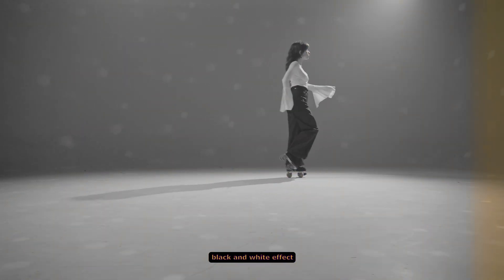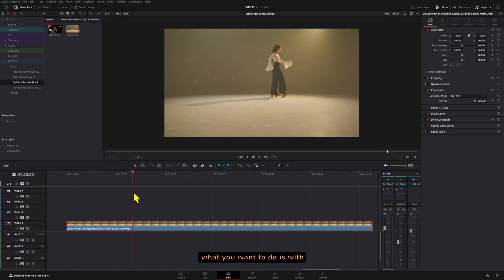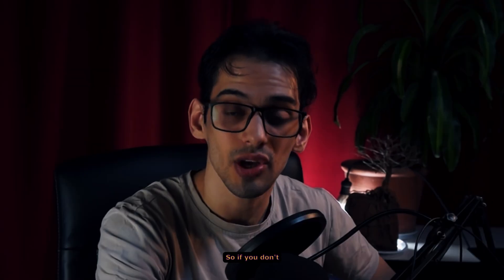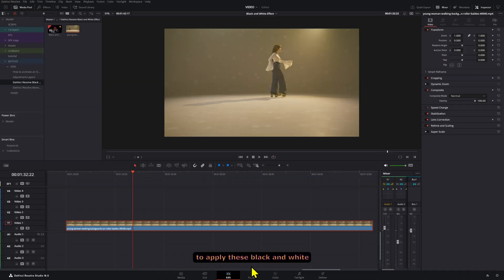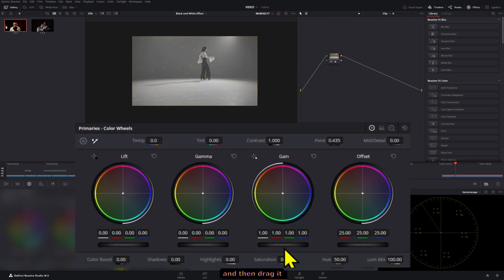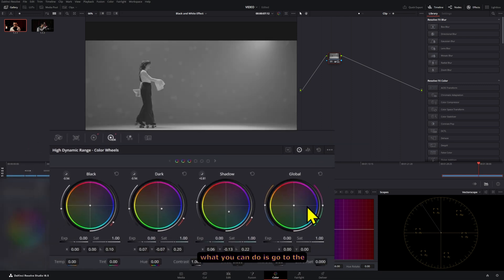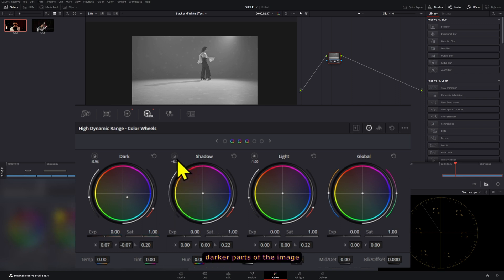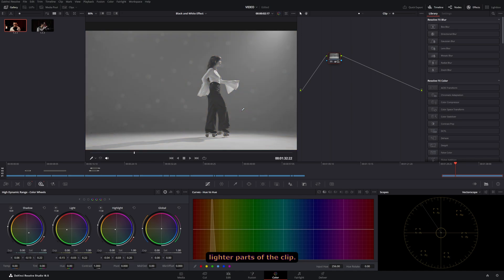Add a BLACK & WHITE Effect to any clip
How to create a black & white effect in DaVinci Resolve.

0:00 Black & White Effect in DaVinci Resolve